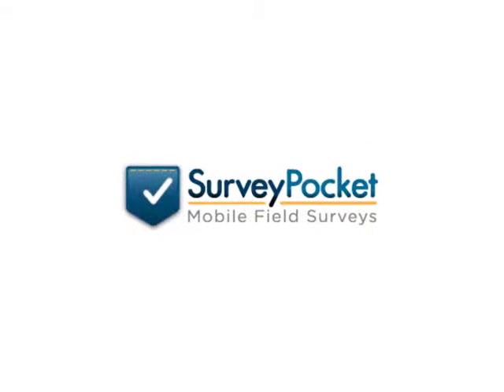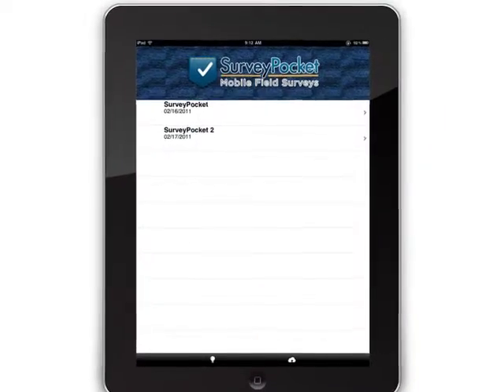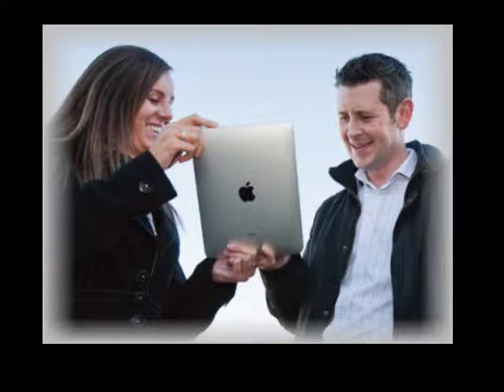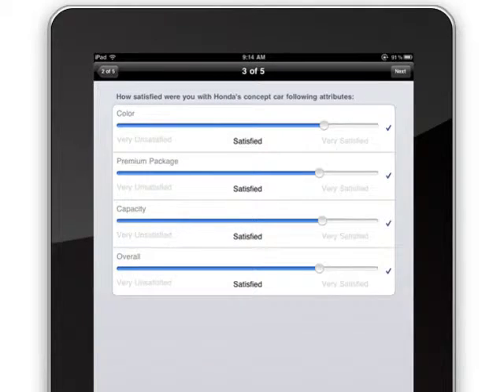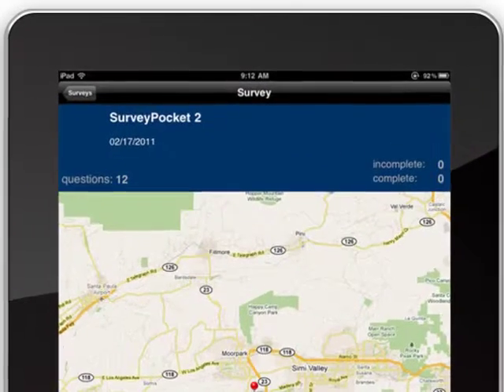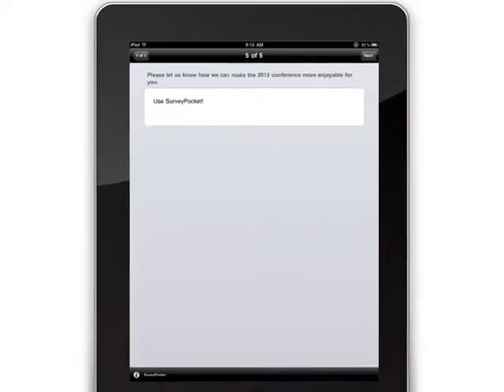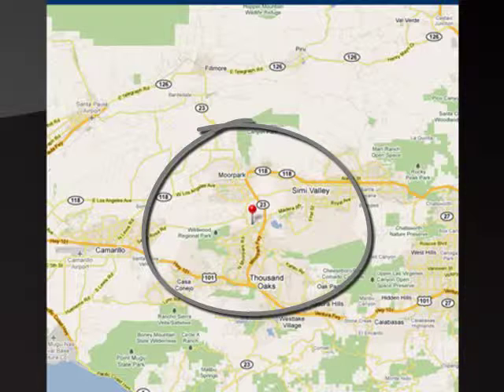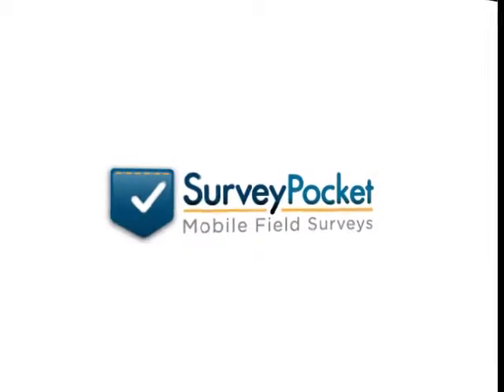Screencast of SurveyPocket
Screencast tour of SurveyPocket.com